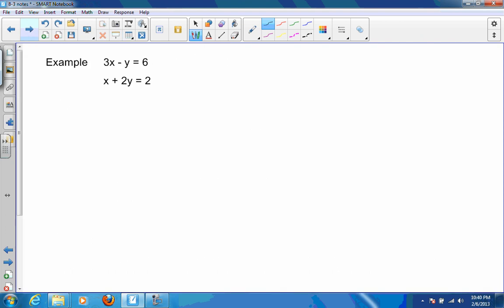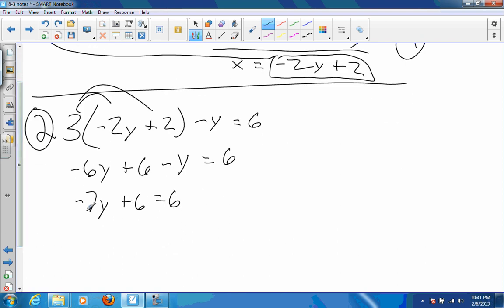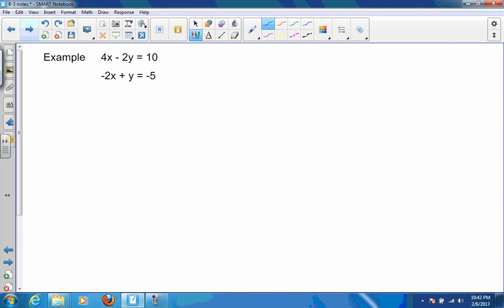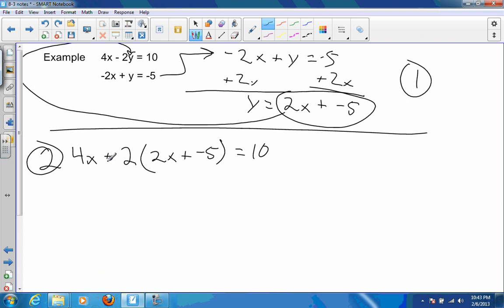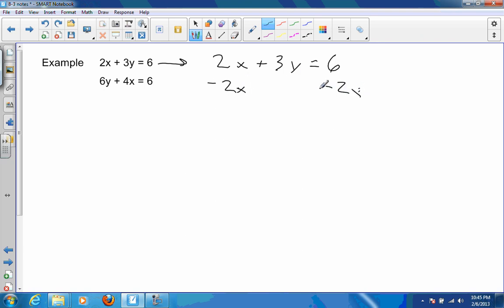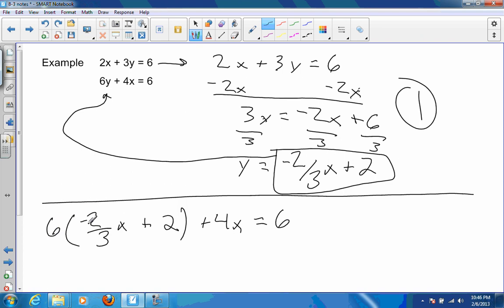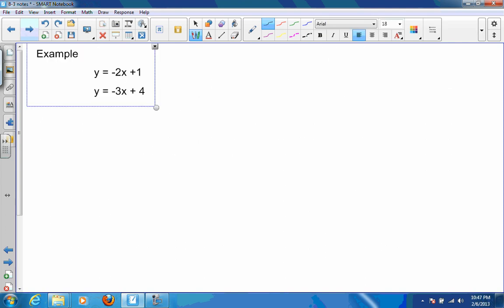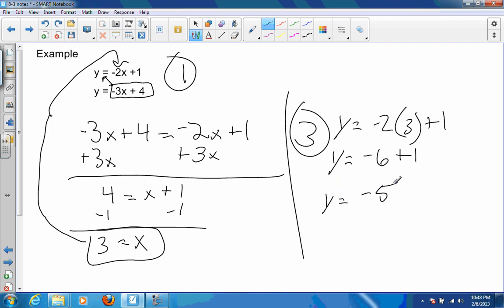Solving Systems of Equations with Substitution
This video shows some examples of solving systems of equations using the substitution method